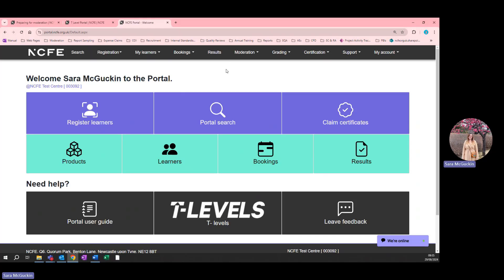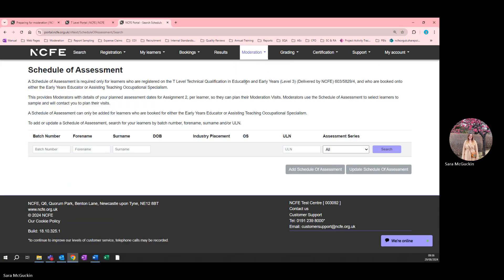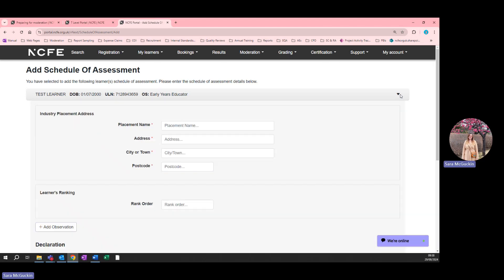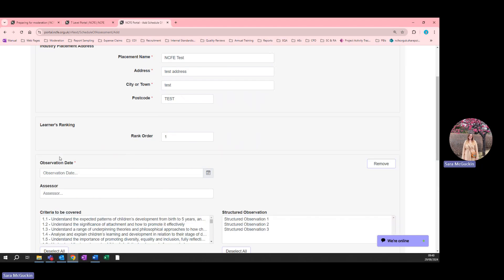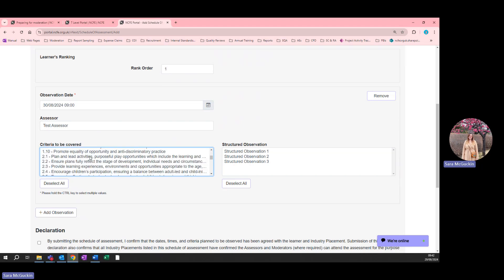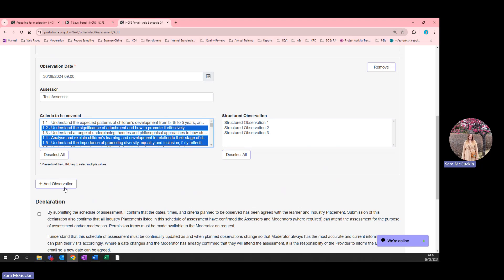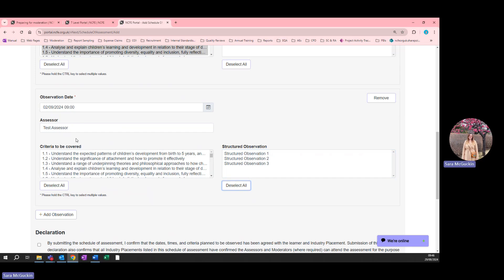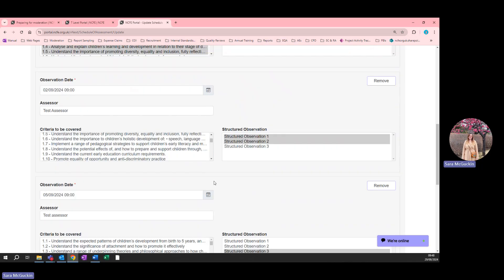How to add or amend a schedule of assessment in the portal – T Level Education & Early Years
This video gives demonstrates how to enter students' details in the schedule of assessment for the T Level in Education and Early Years.